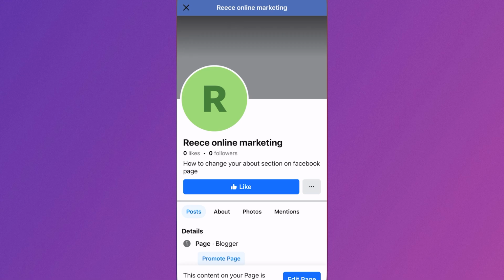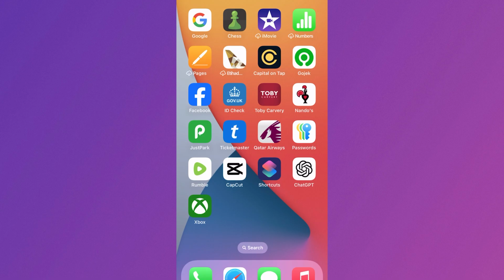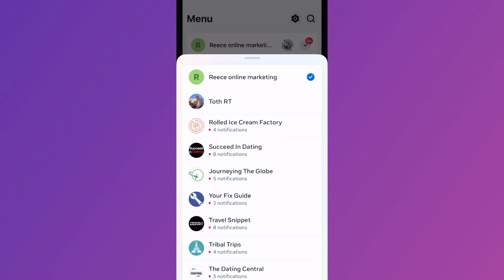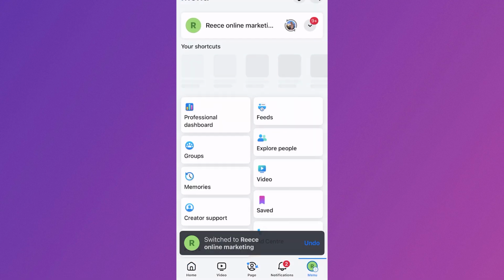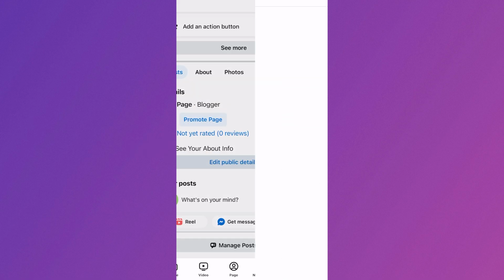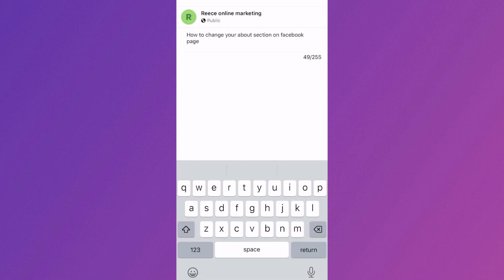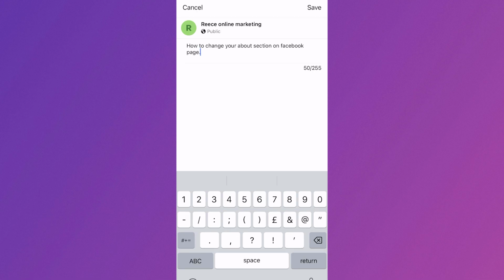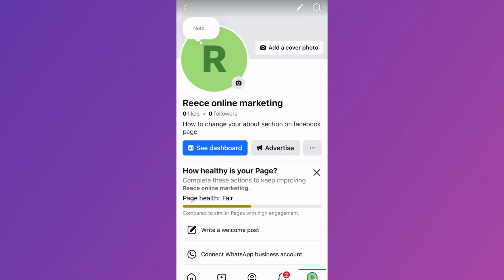How To Change Facebook Page About Section on Mobile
In this guide I will show you how to change the About section on your Facebook Page using the mobile app. This tutorial walks you through accessing your Page settings, navigating to the About section, and updating details like your description.